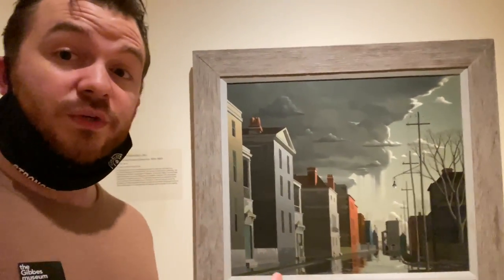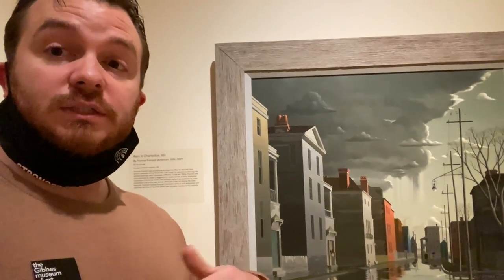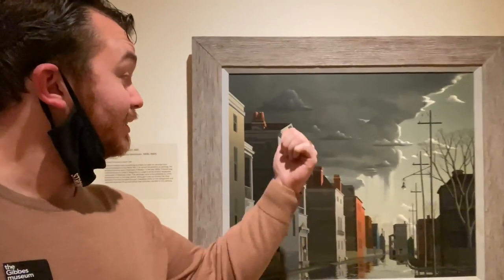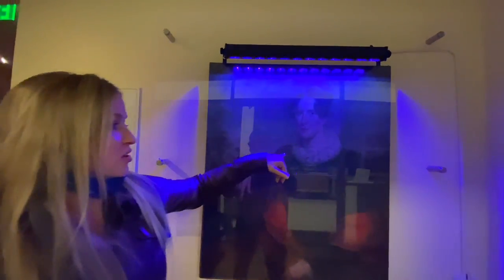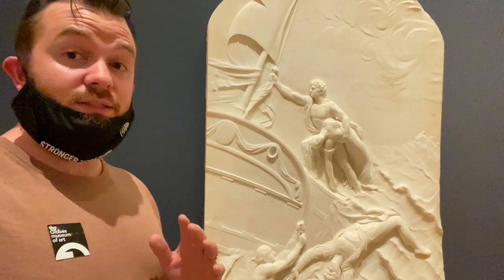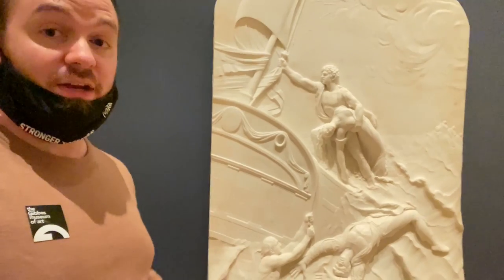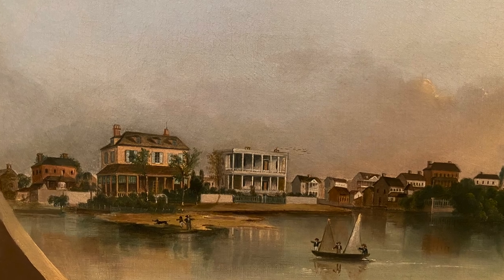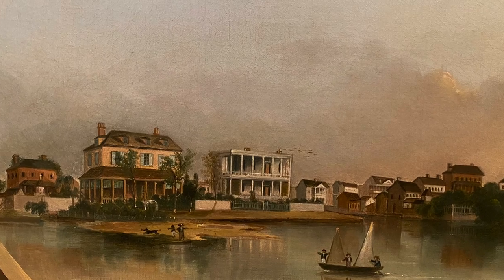Touring The Gibbes Art Museum of Charleston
Today, we are touring The Gibbes Art Museum in Charleston. We take a look at a couple pieces which stood out to us, and give a special treat at the end! Coming from a sciency background, my wife and I never took the time to truly appreciate the arts. Once we transitioned careers, we realized there's a unique art form in the real estate industry which challenges our creativity in presentation, marketing, design, communication, just to name a few. Come experience the arts with us!